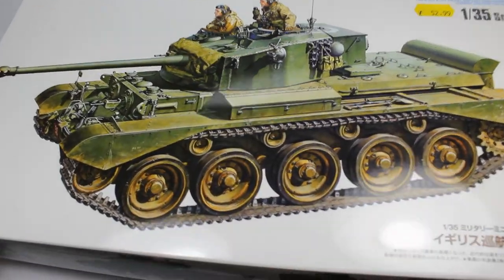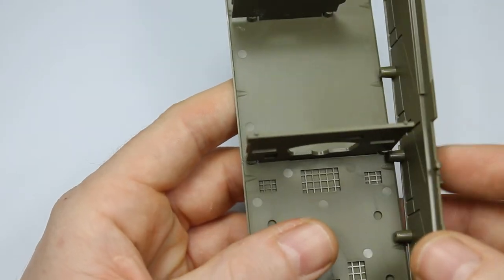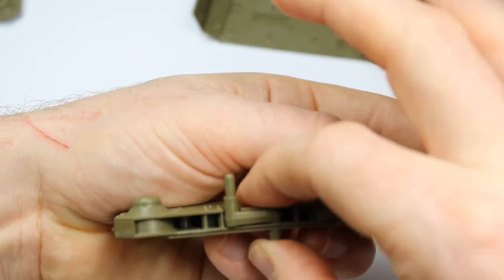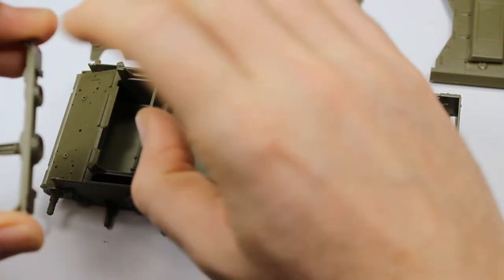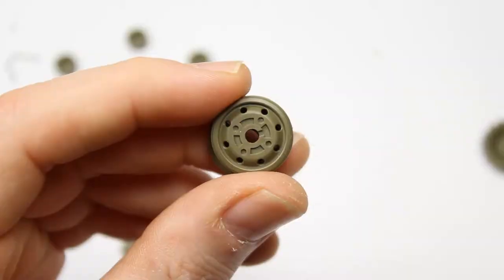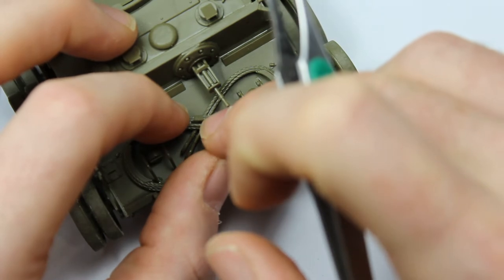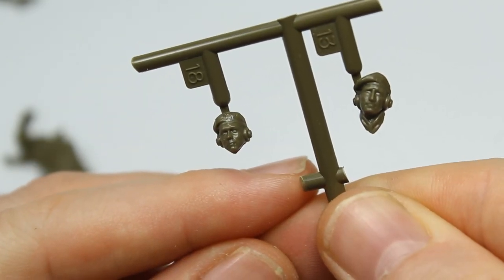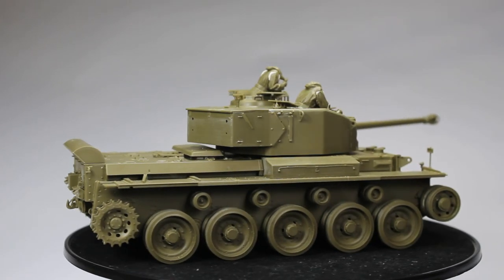NEW! Building the Tamiya 1/35 A34 Comet Part 1 The Build, Brand New!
My full build for the Tamiya 1/35 Comet A34 Tank, fantastic new release from Tamiya!